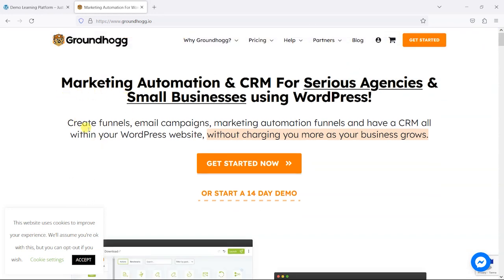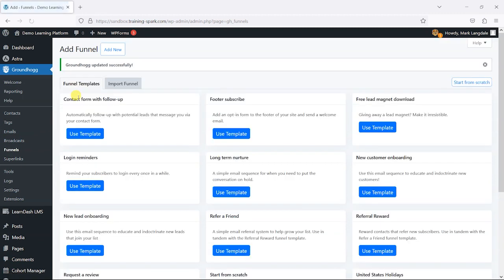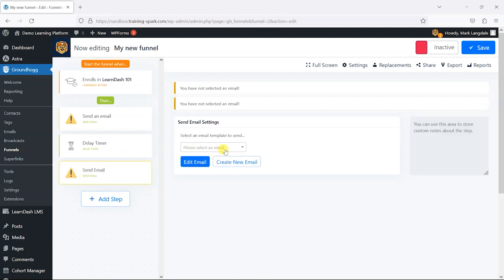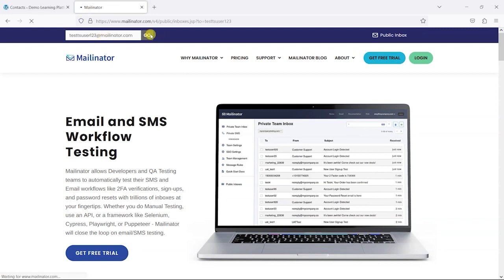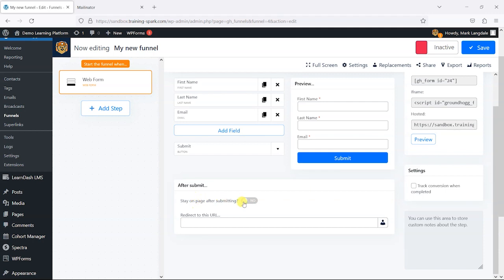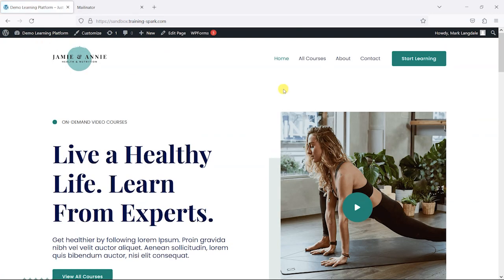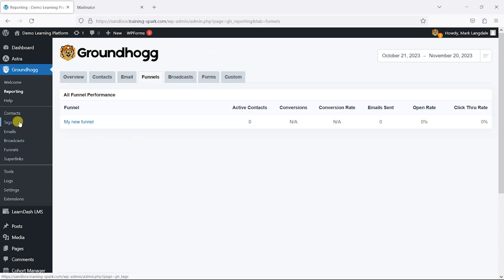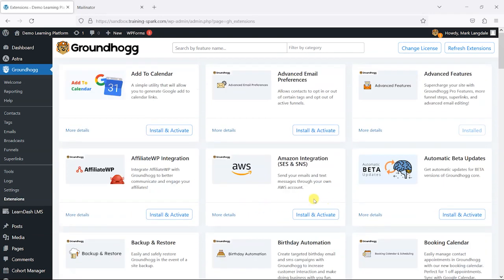How to add a CRM to LearnDash using Groundhogg CRM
Integrating a CRM with LearnDash transforms your learner interactions. Beyond mere marketing tools, CRMs like Groundhogg offer enhanced engagement, personalised support, and an enriched learning experience. Discover how to leverage Groundhogg with LearnDash in this video.

0:00 - Introduction
0:27 - What is a CRM?
1:56 - Introducing Groundhogg CRM
2:54 - Setting up Groundhogg CRM
4:40 - Creating a Funnel
5:00 - Creating a funnel to automate activity when someone registers onto a course
9:29 - Testing the funnel with a new user
12:06 - Creating a registration form that onboards a user into your platform
17:05 - Testing the registration form as a new user
18:30 - Quick runthrough of some other key features in Groundhogg CRM